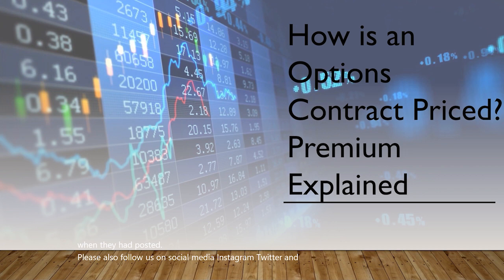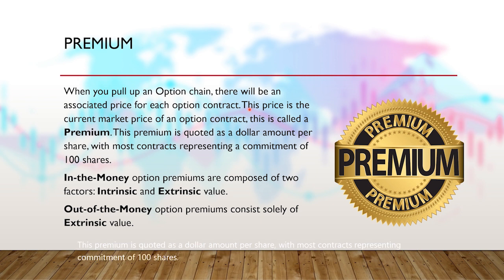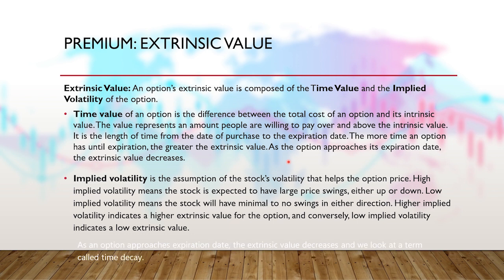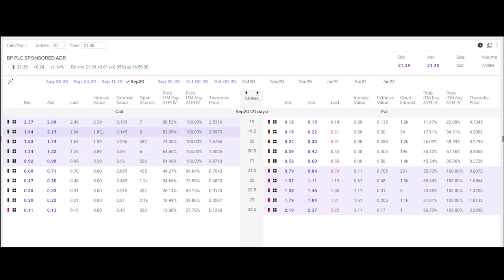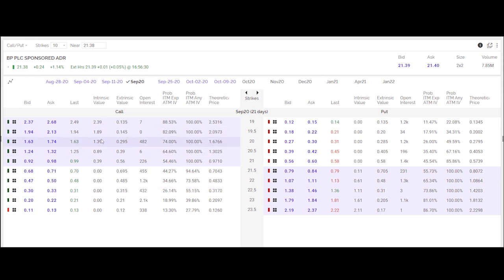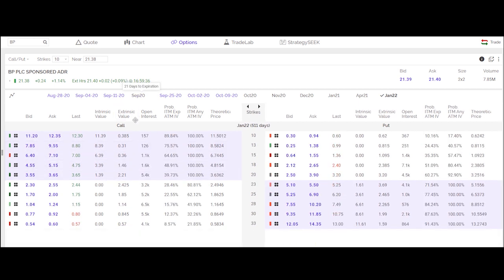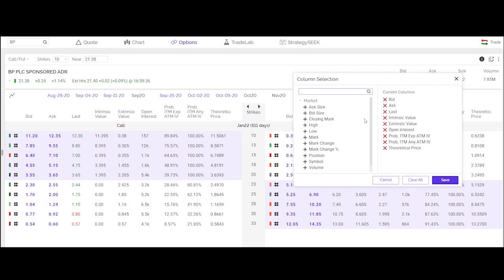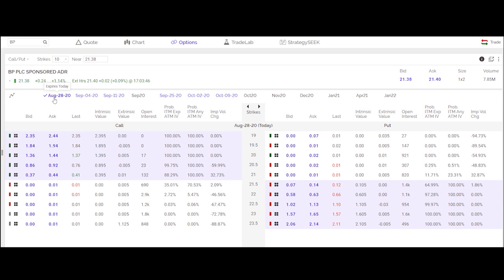How Options are priced: Premium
Option Premium

When you pull up an Option chain, there will be a associated price for each option contract. This price is the current market price of an option contract is called a Premium. This premium is quoted as a dollar amount per share, with most contracts representing a commitment of 100 shares. In-the-Money option premiums are composed of two factors:  Intrinsic and Extrinsic value. Out-of-the-Money option premiums consist solely of Extrinsic value.

-- Intrinsic Value: An option’s intrinsic value is the difference between the market price and the strike price of the underlying security. This value tells you that if the option were to be exercised right now, it would return money. Hence, this is why only In-the-Money option premiums contain intrinsic value.

-- Extrinsic Value: An option’s extrinsic value is composed of the Time Value and the Implied Volatility of the option.
     Time value of an option is the difference between the total cost of an     option and its intrinsic value. The value represents an amount people are willing to pay over and above the intrinsic value. It is the length of time from the date of purchase to the expiration date. The more time an option has until expiration, the greater the extrinsic value. As the option approaches its expiration date, the extrinsic value decreases.
     Implied volatility is the assumption of the stock’s volatility that helps the option price. High implied volatility means the stock is expected to have large price swings, either up or down. Low implied volatility means the stock will have minimal to no swings in either direction. Higher implied volatility indicates a higher extrinsic value for the option, and conversely, low implied volatility indicates a low extrinsic value.